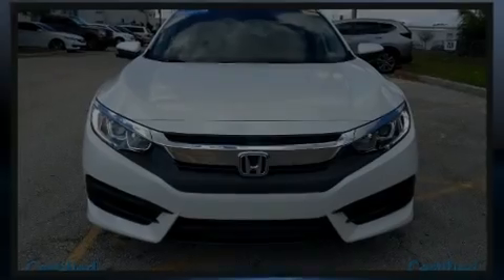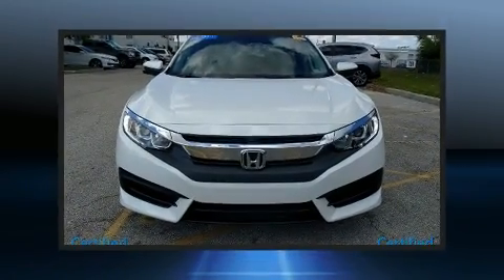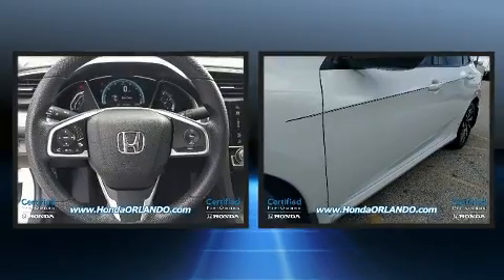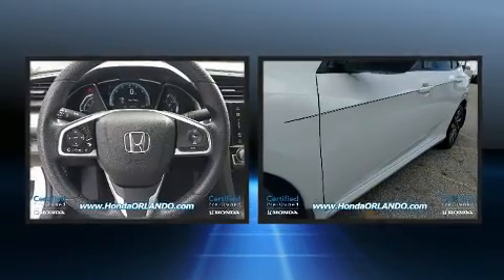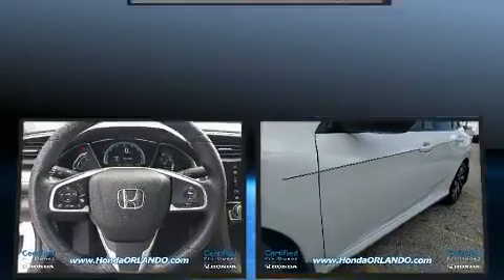2017 Honda Civic EX in Orlando, FL 32837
11051 S Orange Blossom Trail

Sensibility and practicality define the 2017 Honda Civic With fewer than 25,000 miles on the odometer, this 4 door sedan prioritizes comfort, safety and convenience. Under the hood you'll find a 4 cylinder engine with more than 150 horsepower, and for added security, dynamic Stability Control supplements the drivetrain. Top features include front bucket seats, 1-touch window functionality, variably intermittent wipers, a trip computer, telescoping steering wheel, power moon roof, remote keyless entry, and a split folding rear seat. Audio features include an AM/FM radio, and 8 speakers, providing excellent sound throughout the cabin. Side curtain airbags deploy in extreme circumstances, shielding you and your passengers from collision forces. This vehicle has achieved Certified Pre-Owned status, by passing Honda's comprehensive certification process, including an exhaustive 150-point inspection! We'd also be happy to help you arrange financing for your vehicle.